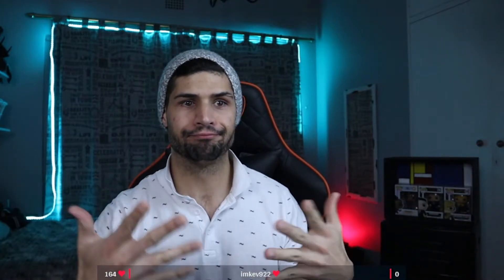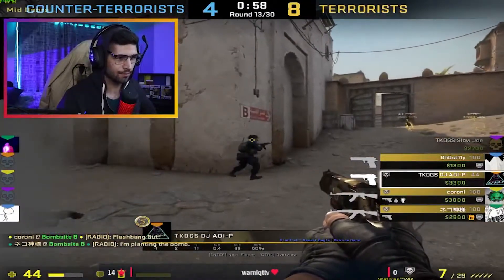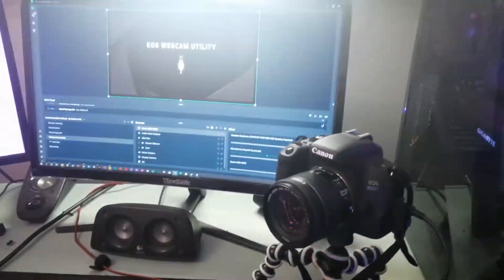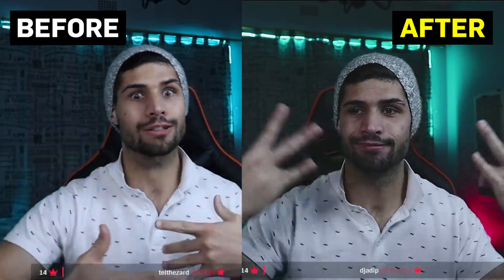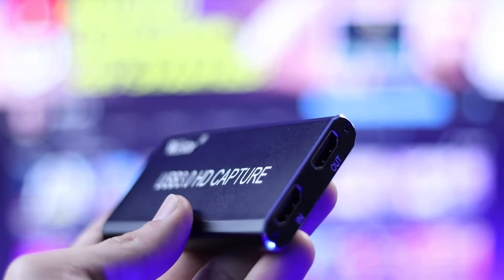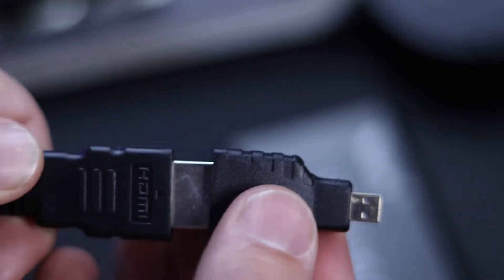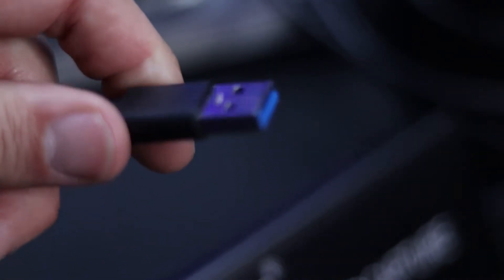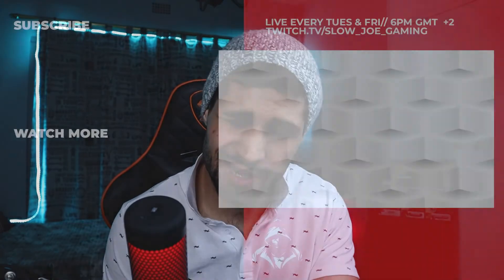Wiistar HDMI Capture Card Review & Setup For Live Streaming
In this video I review the Wiistar HDMI Game Capture Card 1080P HDMI to USB 3.0 Type C Live Video Capture Game Capture Recording HDMI to USB 3.0 Adapter Grabber for Windows Mac OS Linus. I also do a comparison between using a capture card vs no capture card.

🔴 Picking up one?
➡️ Wiistar USB Video Capture Card
➡️ Mini HDMI to HDMI

⚡️ My Gear

TIME STAMPS
00:00 - Capture card vs no capture card
00:31 - EOS web utility vs Capture Card
01:17 - Capture card comparison
01:47 - How To Set Up A Capture Card With A Cannon Camera